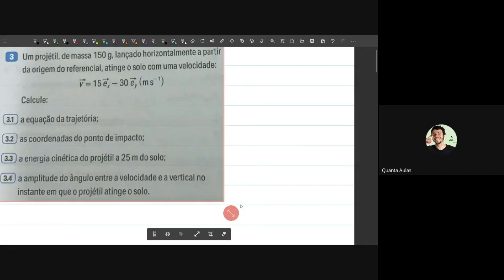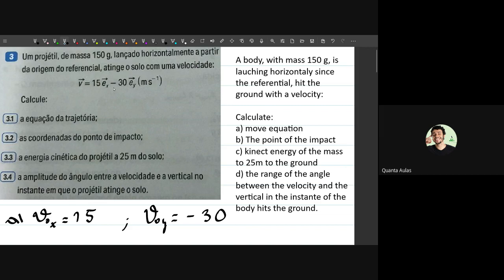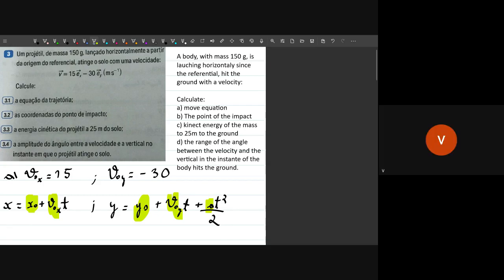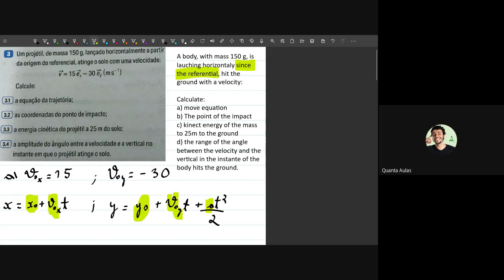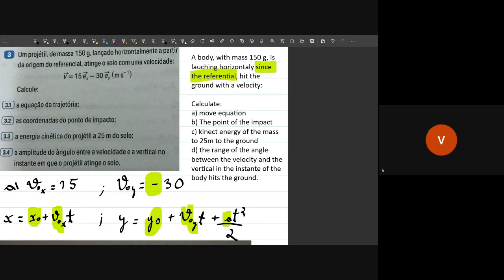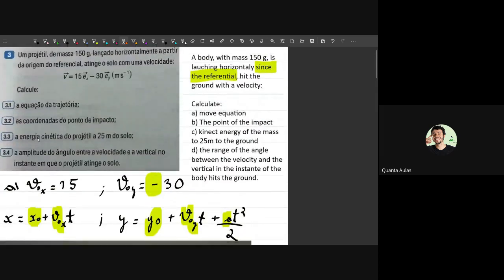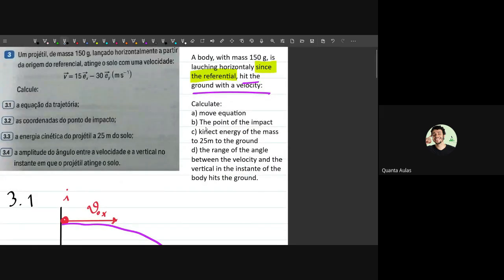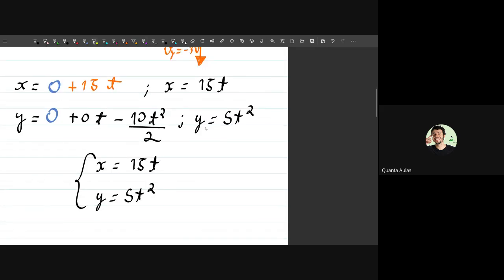Bidimensional Move - Class in English - Aula 2619